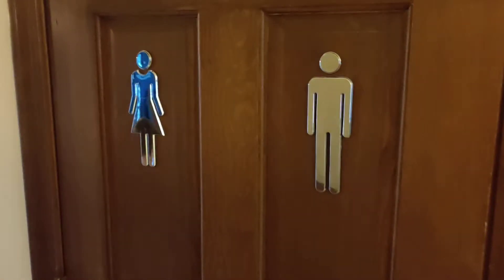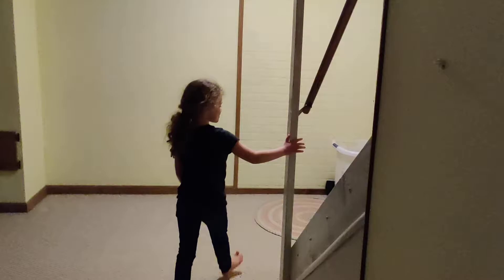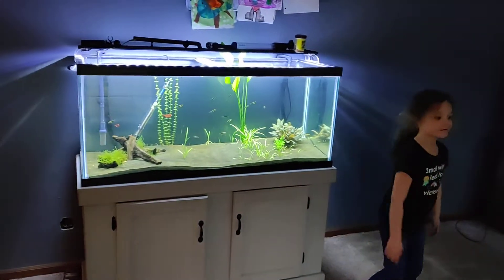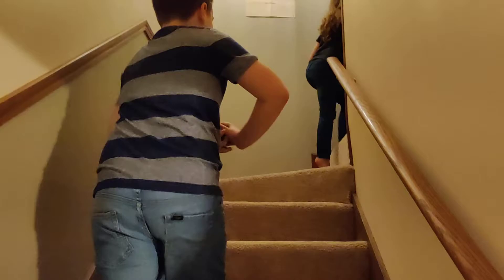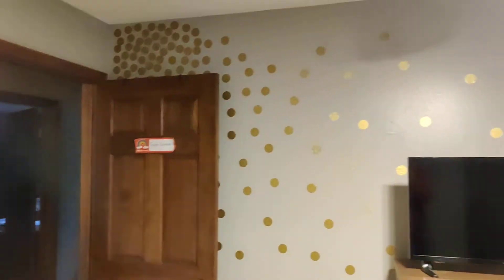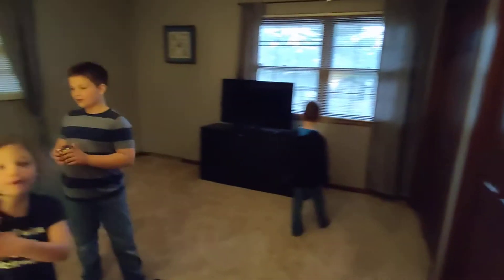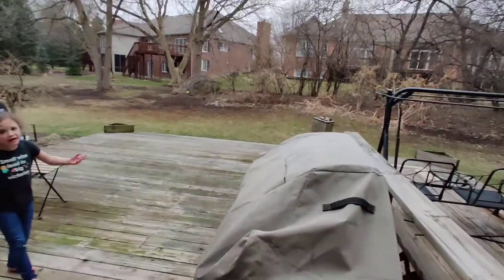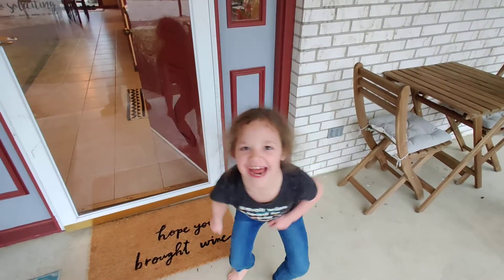Quarantine cribs - New home tour!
Moved in Dec 30 2019. Here's a quick tour of the new place! Presented by Colby, Ben, and Taylor.